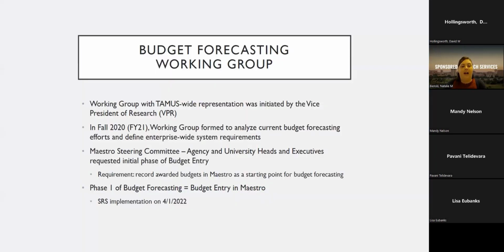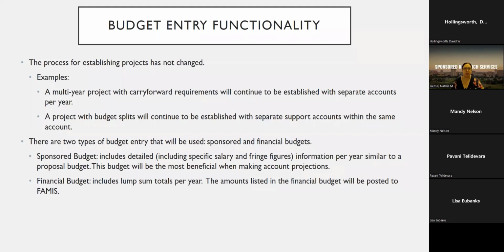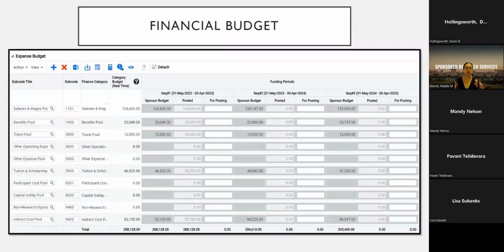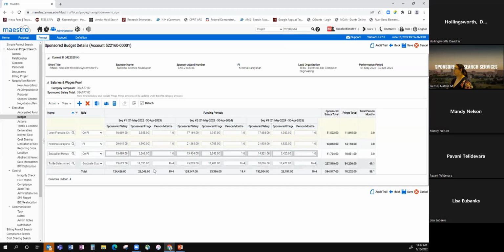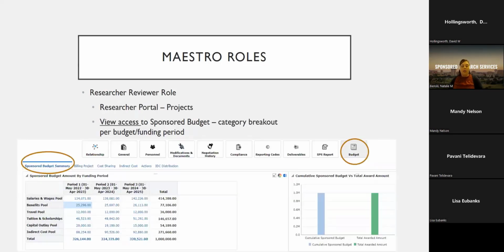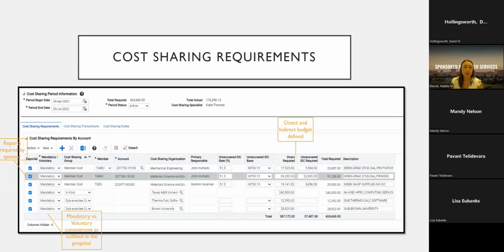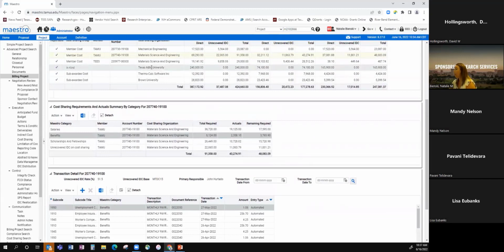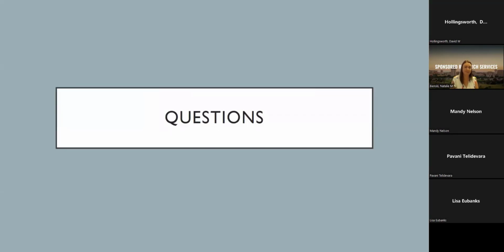Session 24 Maestro Enhancements Budget Entry and Cost Share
Details recent enhancements to Maestro including budget entry and cost sharing.   Budget entry is the first phase of a project to develop a budget forecasting tool.